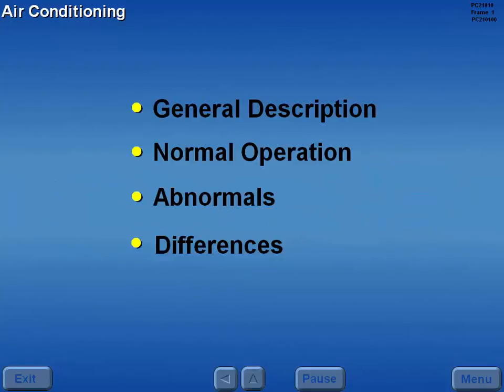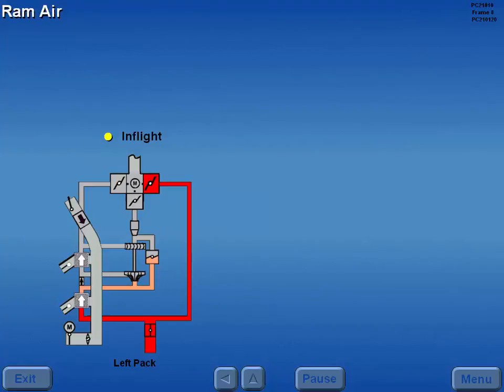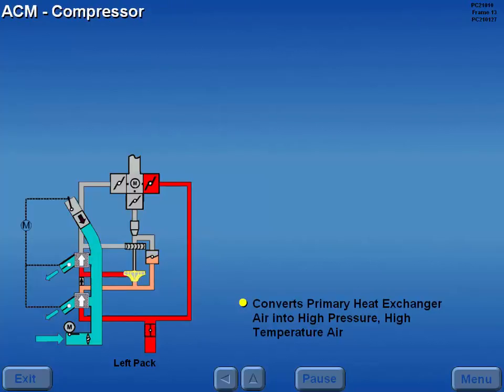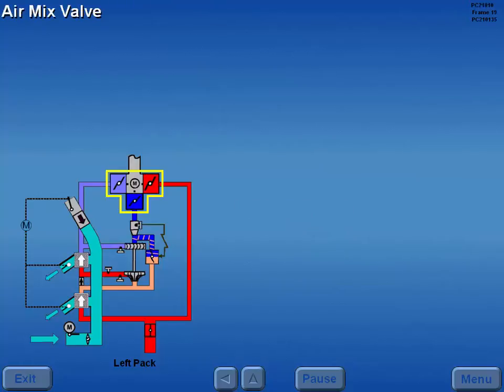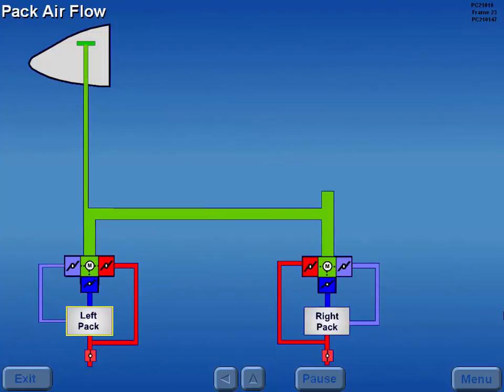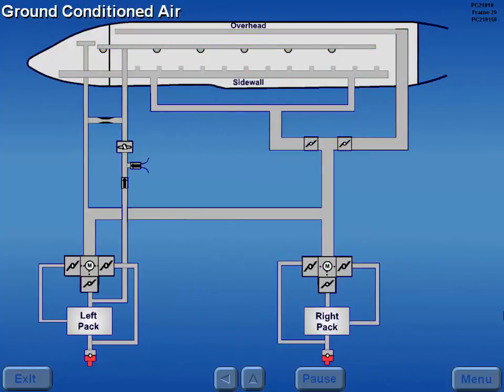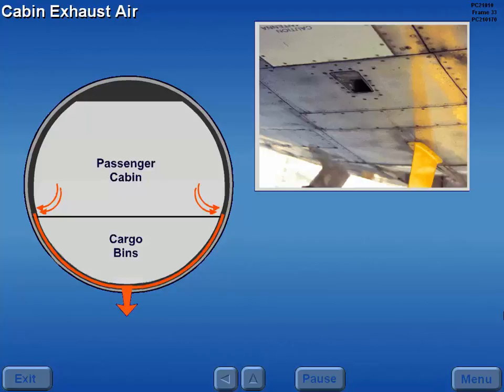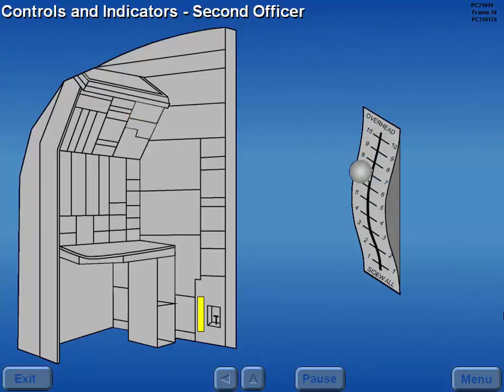B727 Air Conditioning - General Description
The air conditioning packs are located beneath the floor in the center fuselage area.  An air conditioning pack valve controls the flow of air from the pneumatics system into each pack.  The pack valves are controlled by two switches on the Flight Engineers panel.
In each pack the air is split into three paths.
In one path the air passes through a refrigeration unit, then to a set of mixing valves.  The mixing valves mix the refrigerated air with air from the other two paths.  This allows the air to be delivered to the cabin at the proper temperature.